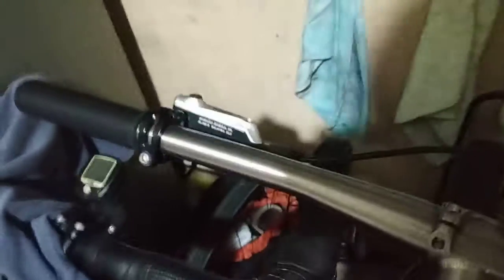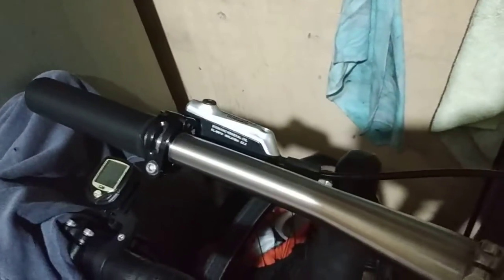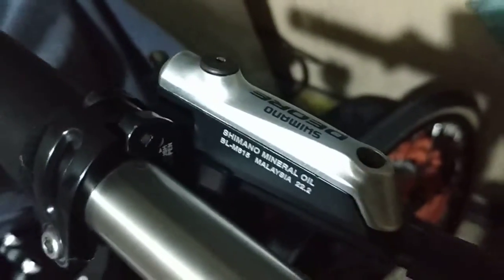Deore hydraulic brake M615 problem, anyone with a fix?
Clicking noise on the left brake lever anyone with a fix?